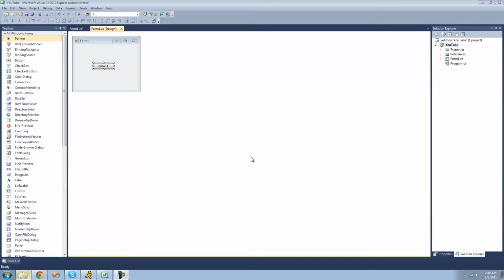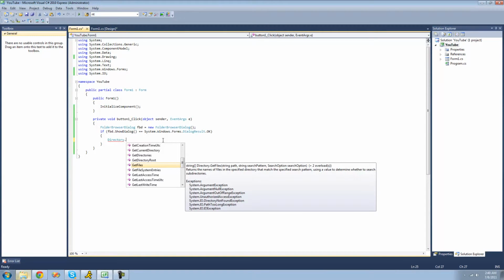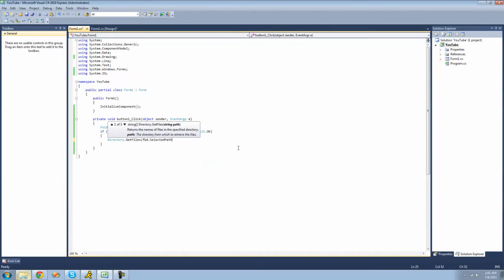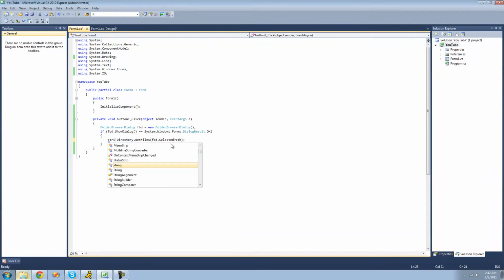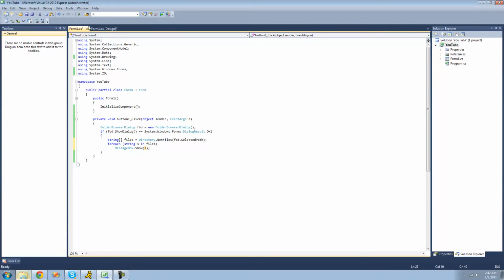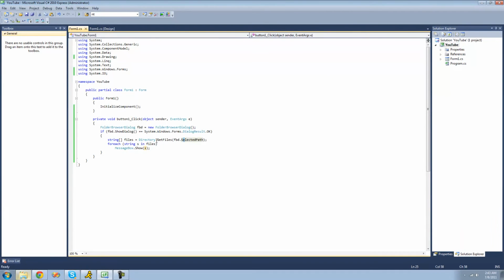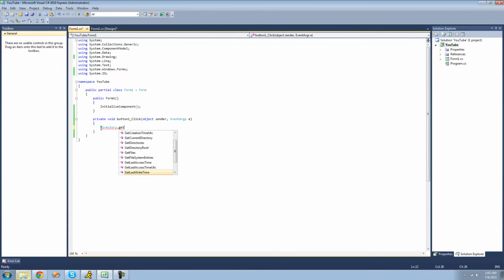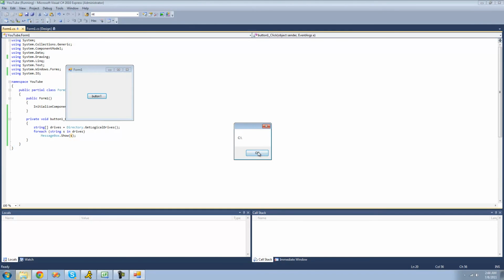C# Beginners Tutorial 57 Directory Class pt 1 YouTube